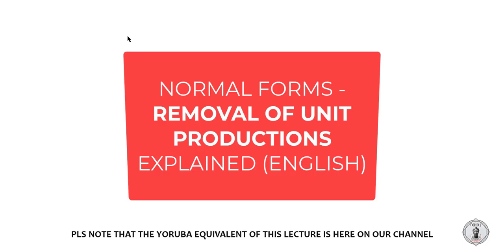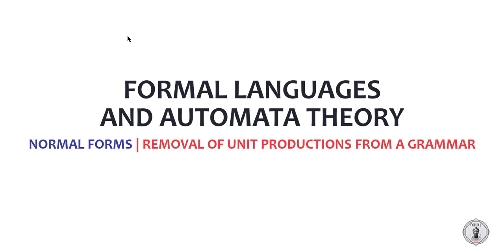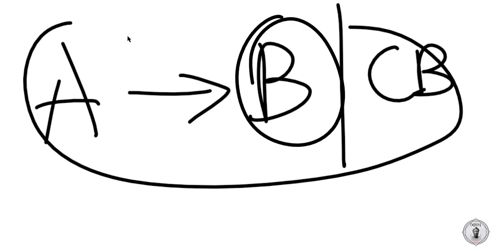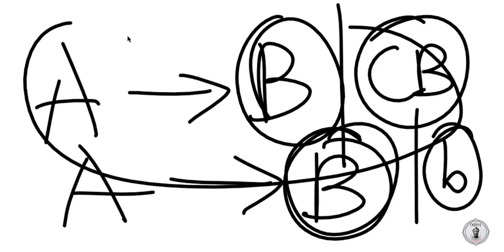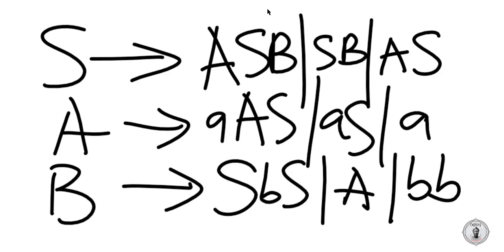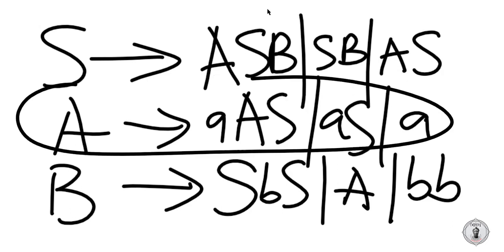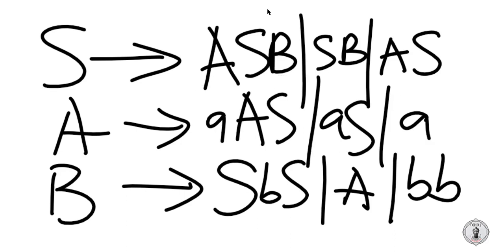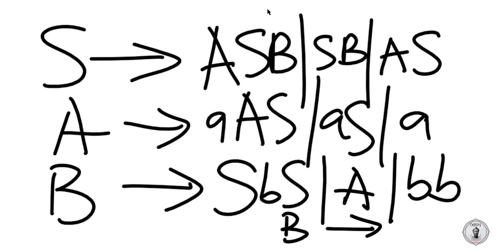Normal Forms – Removal of Unit Productions (English)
If you'd understand better in Yoruba, you can check out the Yoruba equivalent here on this channel.